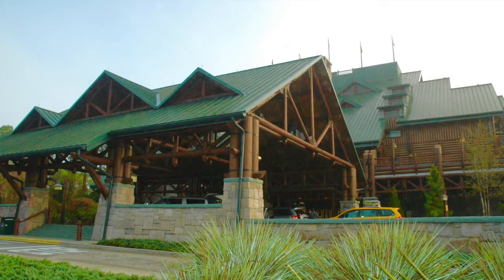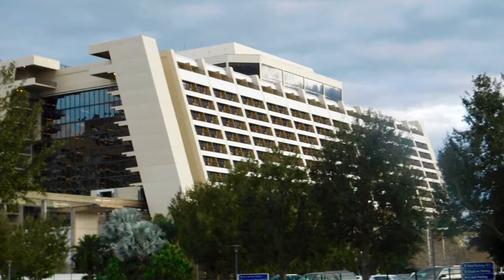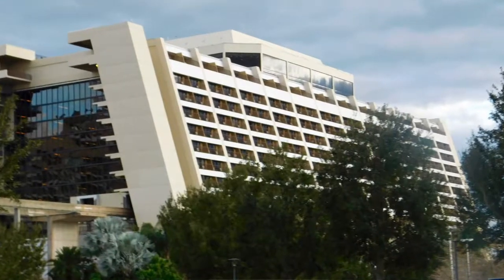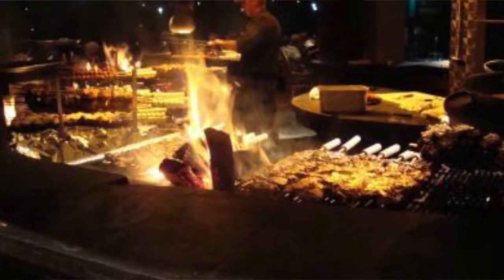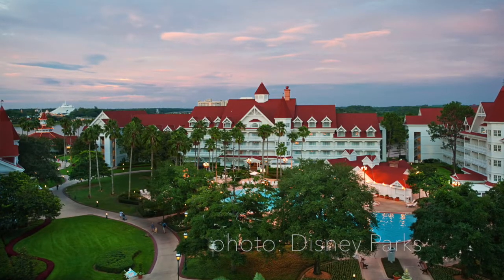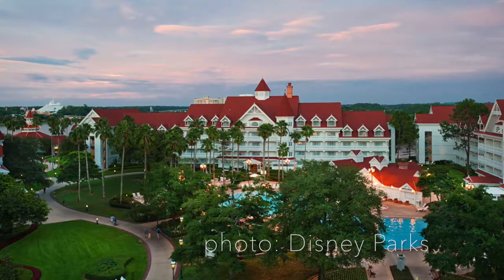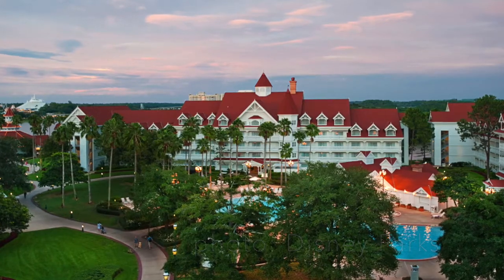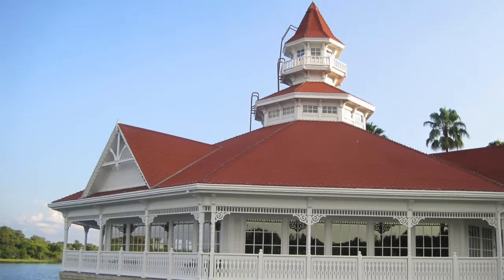Disney Monorail Resorts: Contemporary, Grand Floridian, Polynesian, & Wilderness Lodge Review!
The Magic Kingdom Area Deluxe Resorts offer the ultimate convenience and luxury at Walt Disney World! Christina from Showcase the World Travel gives you a complete review of the Disney Monorail Resorts—Contemporary, Grand Floridian, and Polynesian—and the nearby Wilderness Lodge, detailing their unique theming, best dining, and unparalleled Magic Kingdom transportation access.

Want to stay close to the Magic Kingdom? These resorts offer the best access and atmosphere!

Wilderness Lodge (The Value Deluxe): Inspired by National Park lodges, this resort offers boat access to the Magic Kingdom and features Roaring Fork and the fun, family-style Whispering Canyon Cafe. [01:00]

Contemporary Resort: The only hotel operating on opening day! Features a monorail station right through the lobby and is a short walk to the Magic Kingdom. Don't miss the fireworks views from California Grill! [05:30]

Polynesian Village Resort (The Fan Favorite): Offers a tranquil Pacific Islands theme and incredible Magic Kingdom fireworks views from the beach. Home to some of the best WDW dining: 'Ohana, Kona Cafe, and the highly-themed Trader Sam's Grog Grotto. [09:00]

Grand Floridian Resort & Spa (The Flagship Luxury): Inspired by the Hotel del Coronado, it boasts the highest staff-to-guest ratio and houses Disney's most exclusive dining (Victoria & Albert's). Excellent Monorail access. [22:50]

Best Dining: Discover why 'Ohana's skewers, Kona Cafe's Tonga Toast, and Victoria & Albert's are considered the best food on property! [14:00]

Hi, I'm Christina -  I am a Traveler, a Planner and a Mom and I help busy parents plan the perfect family vacation to Walt Disney World, Europe and beyond.

I have spent the last 5 years in the travel industry helping countless families plan stressfree vacations… yes, they exist! If you are a busy parent who wants to learn the best destinations to travel with kids, time saving hacks and how to get the best value out of your vacation dollars you are in the right place.

New videos are published every Monday and Thursday
Need help planning your vacation? I have helped busy parents like you save HOURS researching resorts, making dining reservations and avoiding the crowds.

FOR NO EXTRA MONEY!!

Suppliers like Disney build the travel advisor commission into the price of your room or package. They either keep it as profit or they pay people like me.

When you book a vacation with Showcase the World Travel you can:

Spend less time making reservations and planning itineraries
Have confidence you got the best price with discount checking service
Not experience the frustration of being transferred from call center to call center
Save hours navigating the black hole of information on the internet
Be stress-free knowing someone will take care of you should any problems arise
Feel like a VIP with concierge level service
Have more time to enjoy your family

So if you are planning a vacation, why not book with someone who is knowledgeable and experienced in planning family vacations. You are already paying for it anyway you might as well have someone help you.

All you need to do?
to schedule a Vacation Consultation
And check Book Your Vacation off of your To Do List.

For partnership opportunities Get In Touch